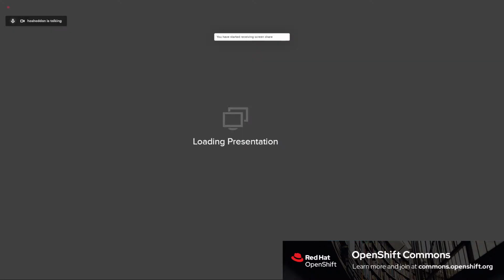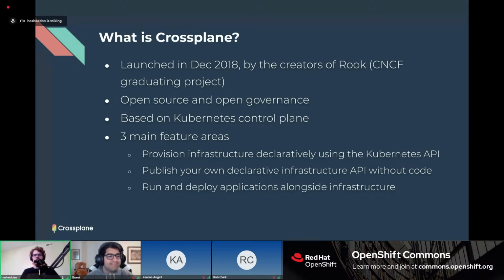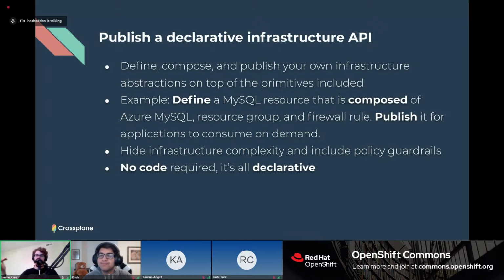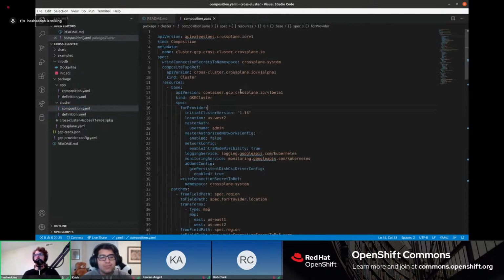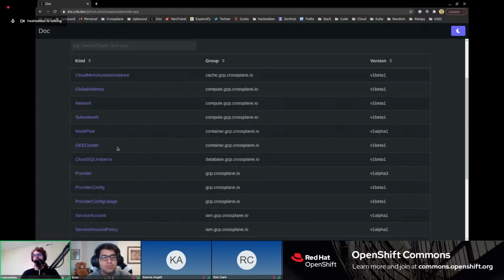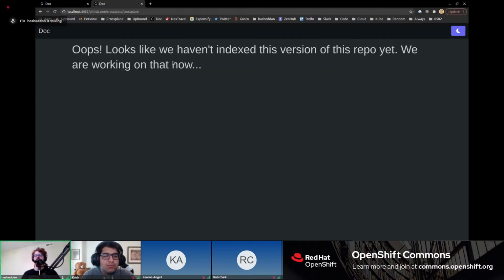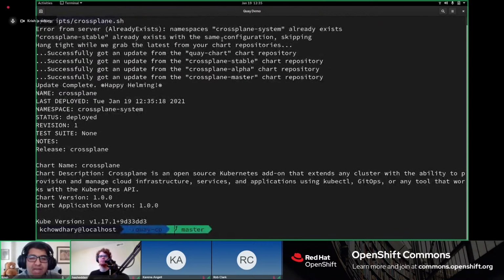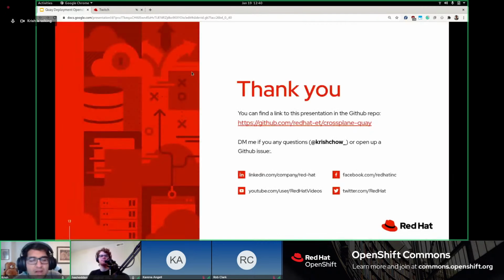OCB: Using Crossplane in OpenShift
Crossplane is a CNCF Sandbox project that allows you to extend your Kubernetes cluster to provision and manage cloud infrastructure, services and applications.

Tuesday, January 19, 12pm Eastern

Agenda:
- Overview of the Crossplane project
- Demo of deploying infra and workloads in different regions
- Demo of work being done with the Quay operator and Crossplane
- Discussion of future integrations